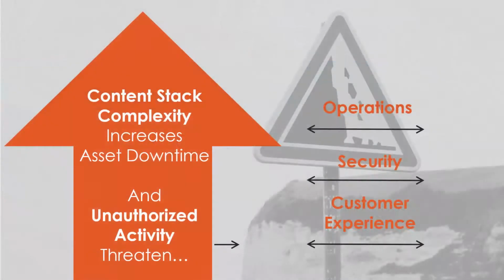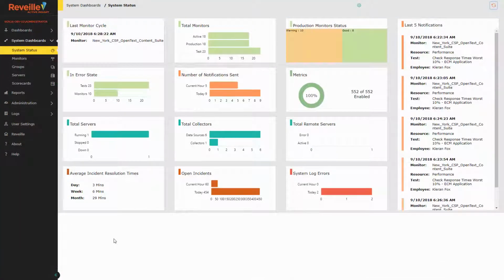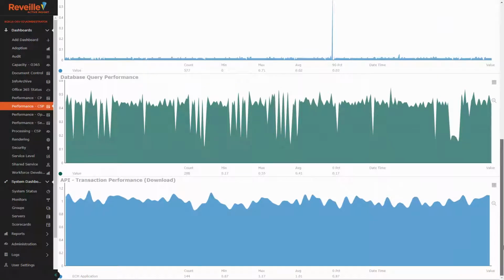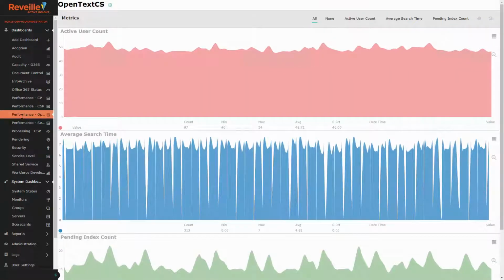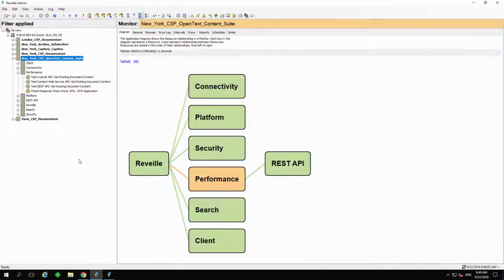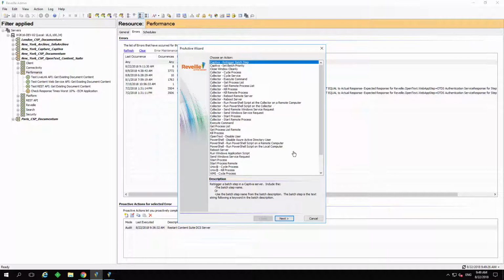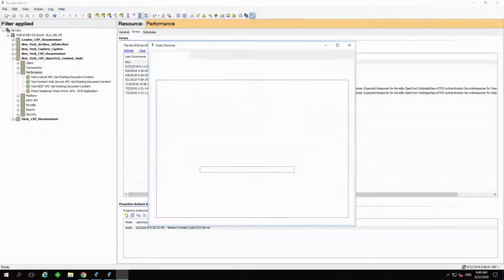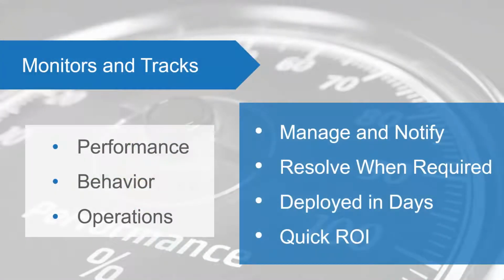Reveille for OpenText Content Suite Short Demo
Reveille integrates with OpenText Content Suite to provide a real-time dashboard that actively displays the health of the user experience and application processes. Reveille for OpenText Content Suite monitors each key component to proactively and automatically diagnose and repair the cause of a problem. This continuous monitoring leads to an excellent end-user experience and a smoother operation of the business process supported by the Content Suite implementation. Reveille supports on-premises and cloud operating OpenText Content Suite environments. As the only agentless monitoring system to integrate with Content Suite, Reveille for OpenText Content Suite comes pre-configured with more than 40 (forty) Content Suite-specific tests. See it in action!